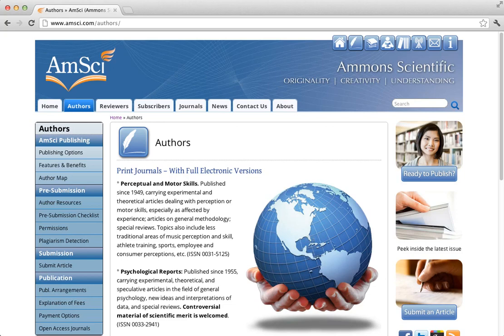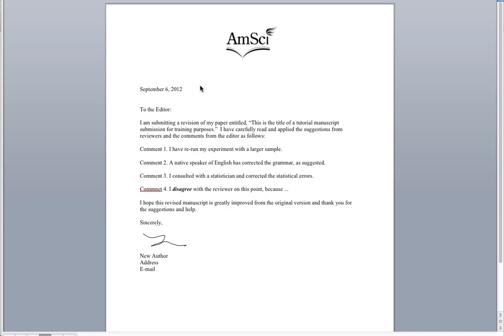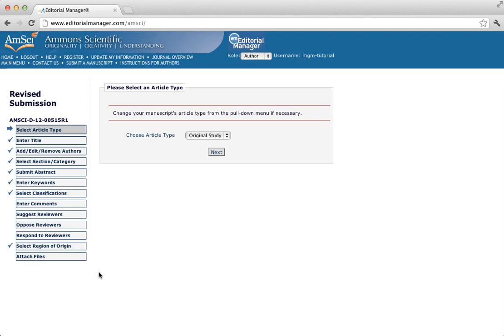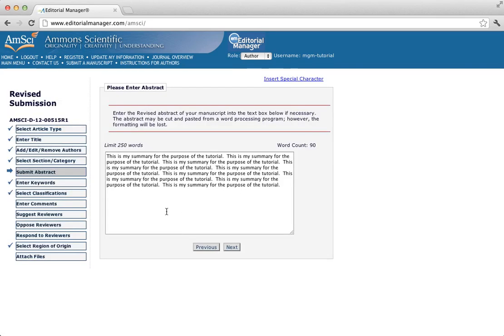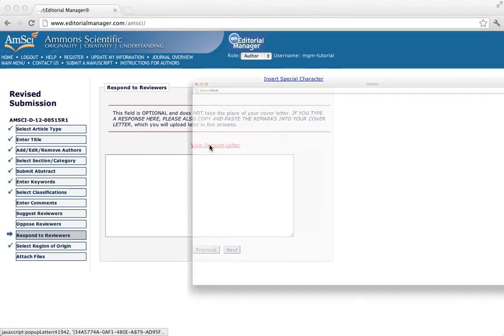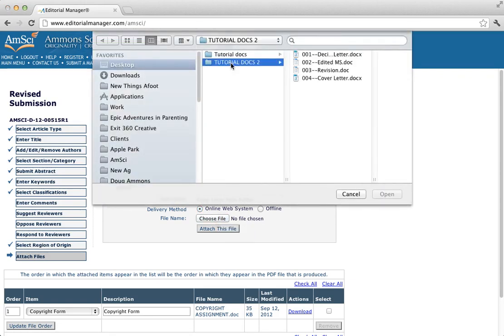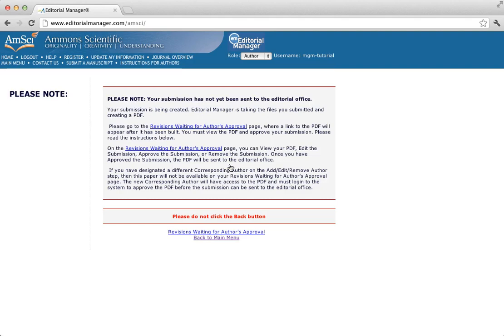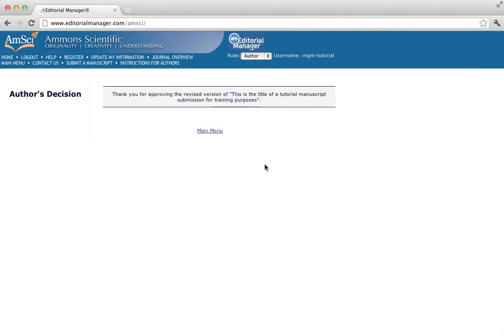Tutorial 3. Submission of Revised Manuscript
This tutorial from AmSci (Ammons Scientific) publishing goes through the process of submitting and uploading a revised manuscript to one of the academic journals. This tutorial is the third in a series on helping authors with submitting journal articles to AmSci journals.